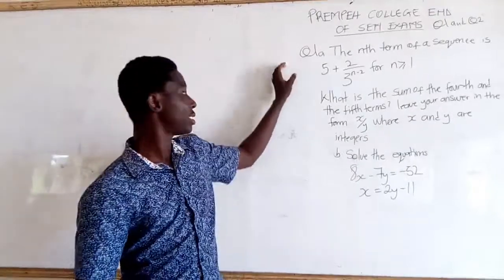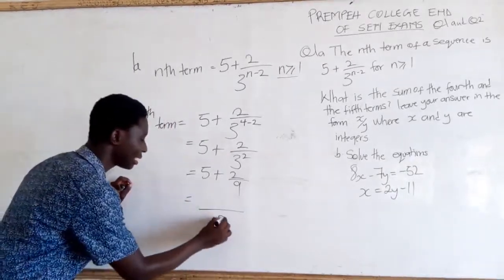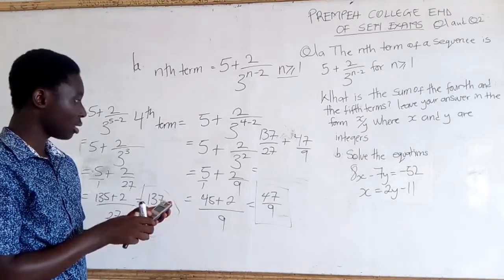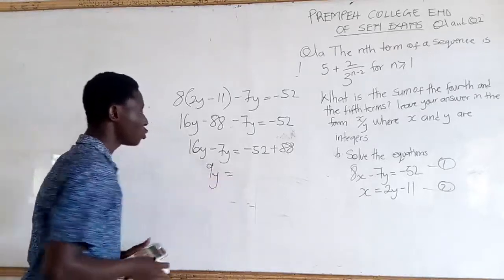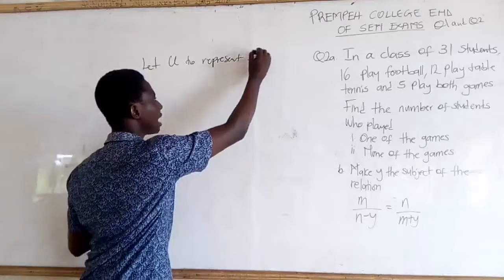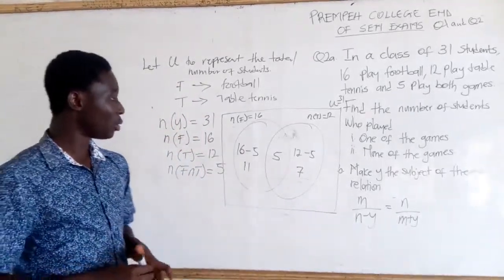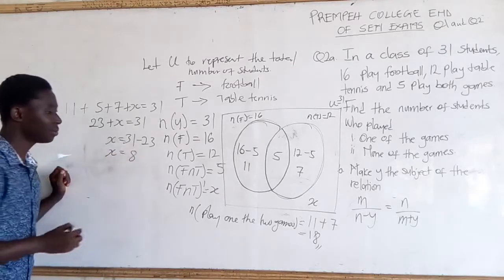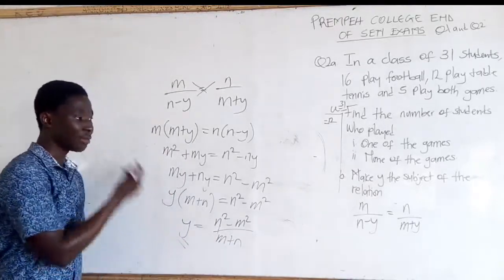Prepmpeh College End Of Sem Exams|| Core Mathematics Q1 and Q2 Solved.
In this video I have solved Prempeh college end of sem exams on core mathematics questions 1 and 2.
Question 1 contains  a and b part.
a part is a sequence and series question and the b part is simultaneous equation in two variables.
 Question 2 also contains a and b part. A part is a two set problem and the B part is a change of SUBJ question.

Kindly click to watch and enjoy the best of Ambicosby